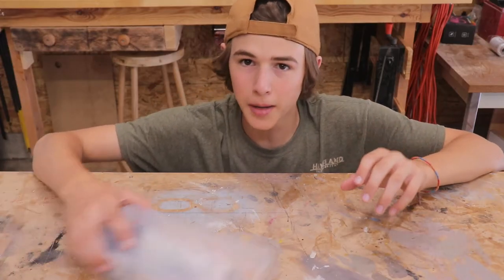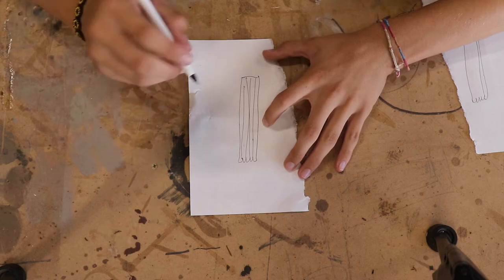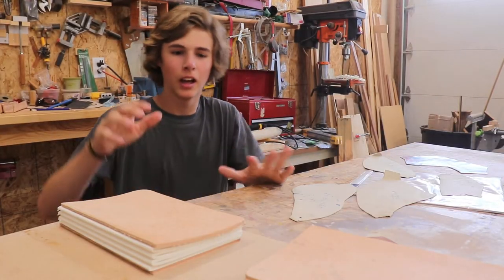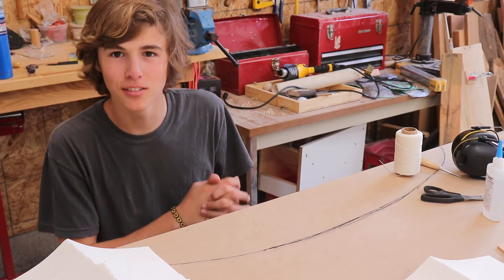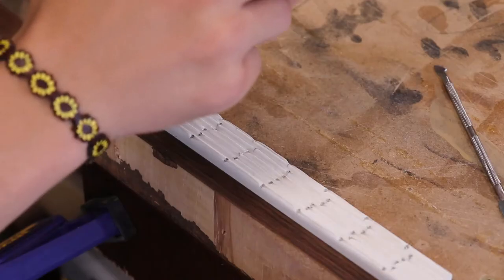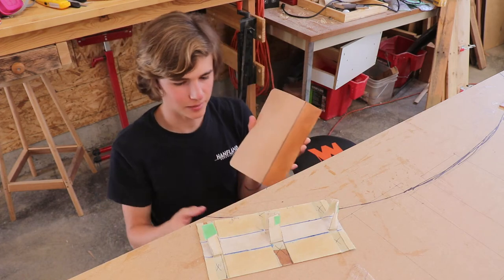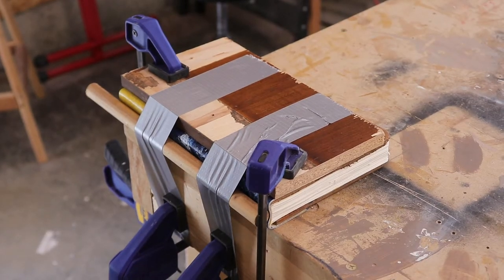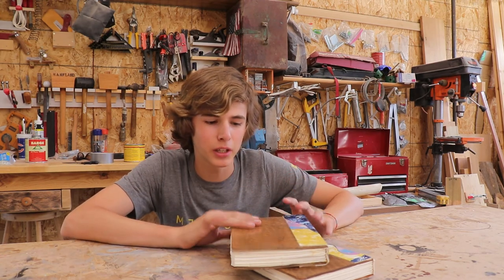Making Leather Bound Sketchbooks | Bookbinding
I made leather bound sketchbooks! This turned out to be a really in-depth process, but the finished outcome is beautiful.